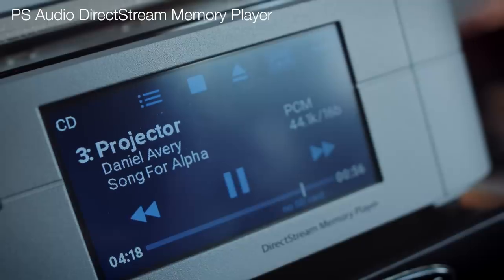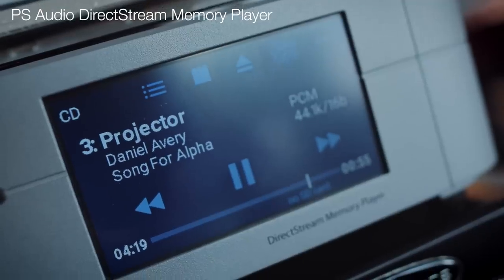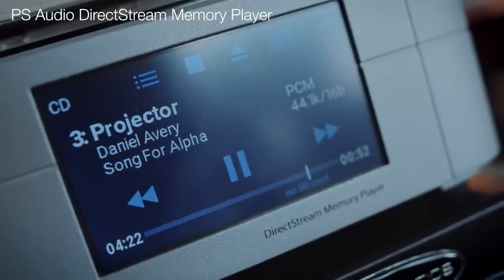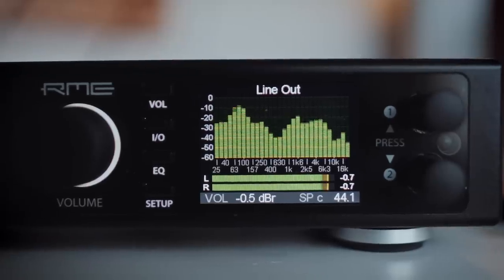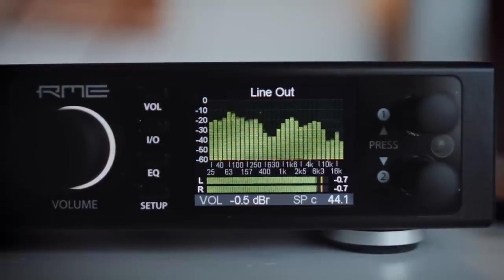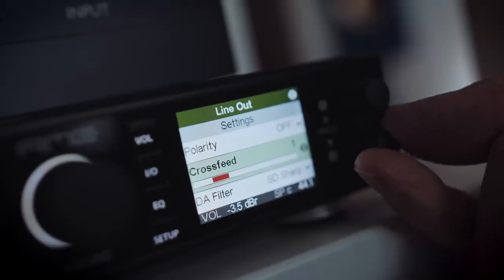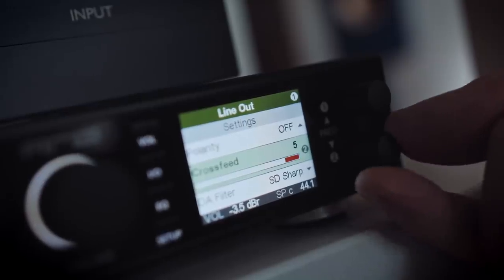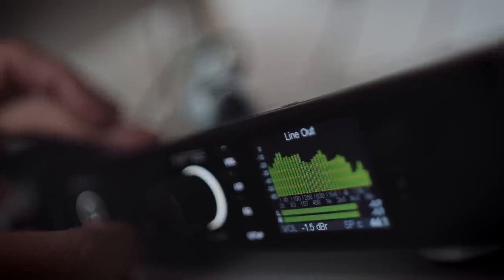RME's ADI-2 DAC FS is *the* DAC to beat at €1K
Camera: Olaf von Voss | Editor: John Darko | Motion GFX: John Darko

Truth? Which truth?

Why are comments turned OFF?

DID YOU KNOW WE HAVE A PODCAST?